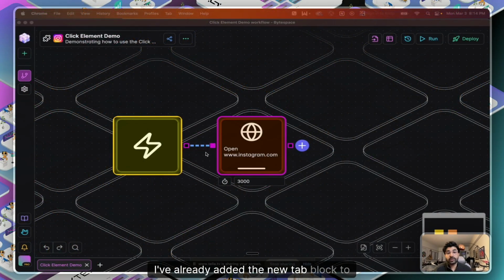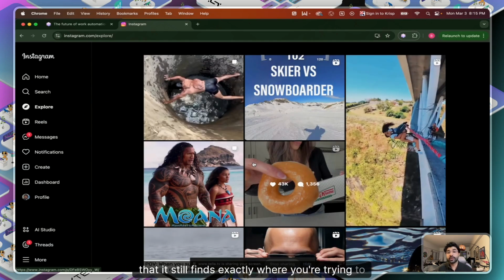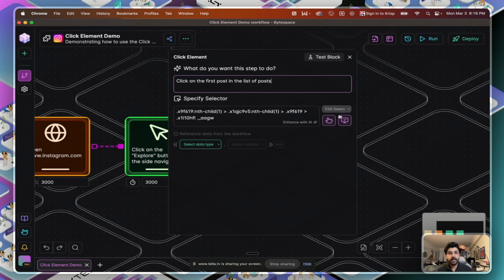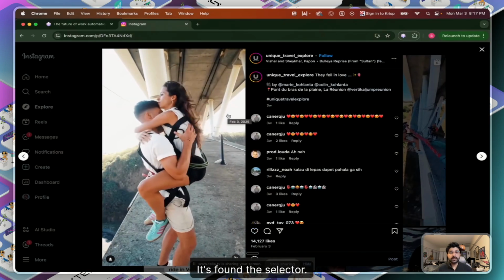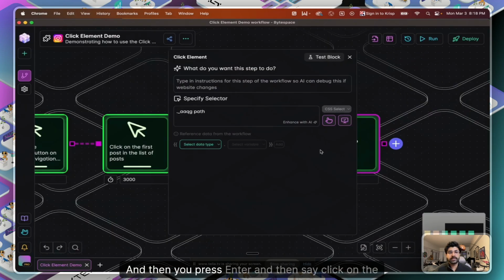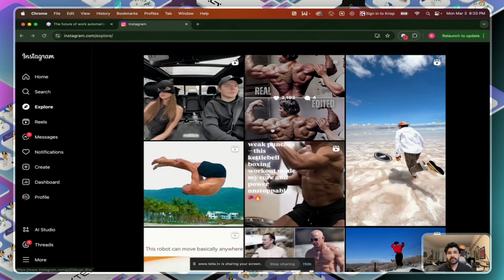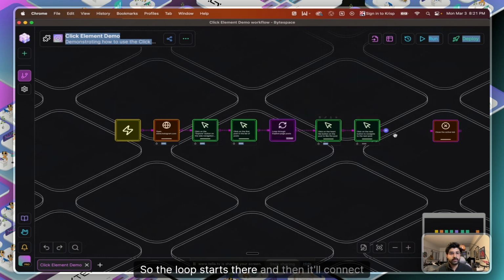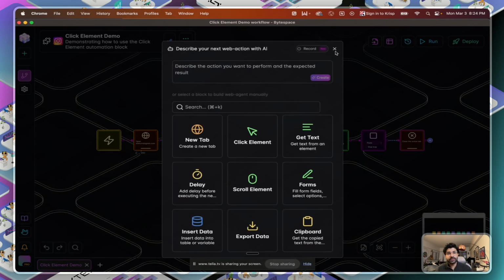Bytespace Tutorial: how to use the Click Element automation block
🚀 Master the "Click Element" automation block in Bytespace! 🚀

In this tutorial, I walk you through how to use the Click Element block in the Bytespace builder to automate simple click interactions on Instagram. We’ll create a simple automation that:

✅ Navigates to the Explore page
✅ Clicks on the first post
✅ Loops through liking multiple posts

Along the way, we cover:
🔹 Selecting elements effectively
🔹 Enhancing elements for better accuracy
🔹 Creating a basic loop to repeat actions

By the end of this tutorial, you’ll have a solid understanding of how to use the Click Element block to build powerful web automations.